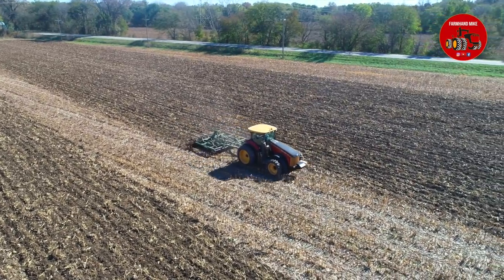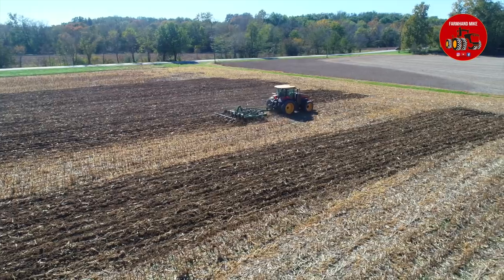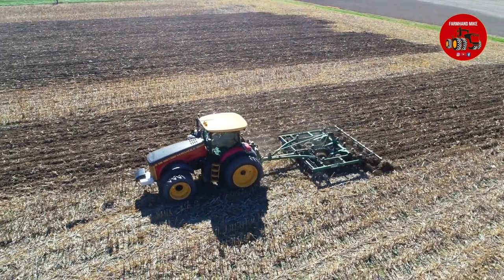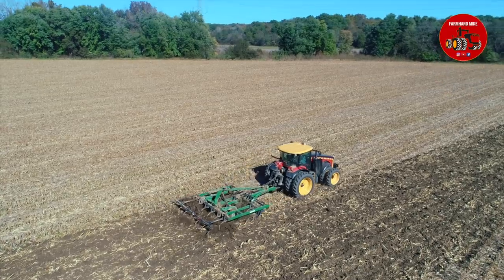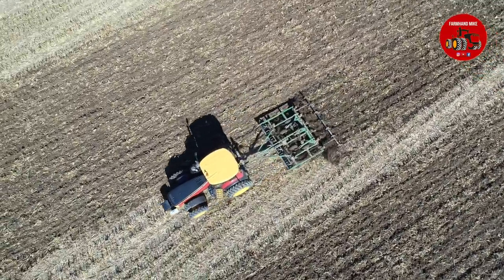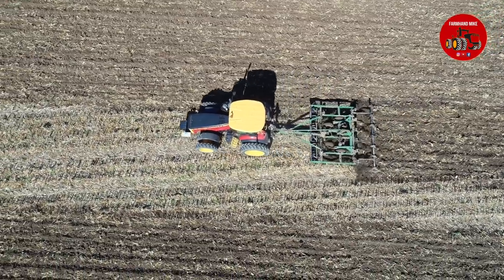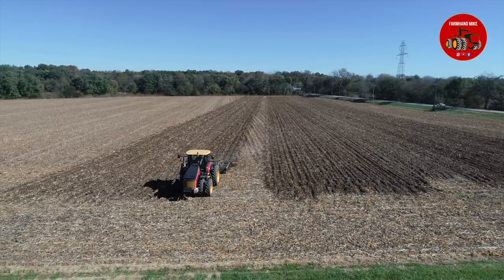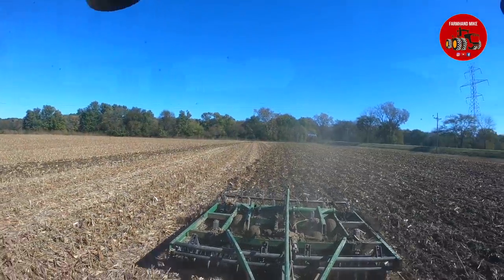Versatile 335 Tractor pulling a Farmhand Chisel Plow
Video from Clinton Indiana of a Versatile 335 Tractor pulling a Farmhand/Glencoe Chisel plow.